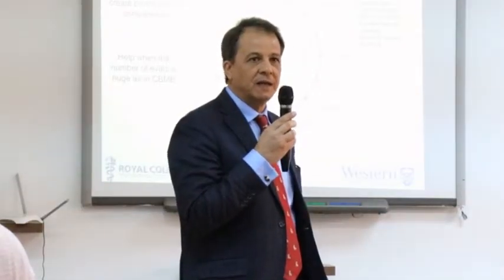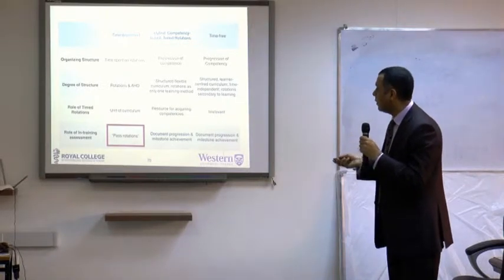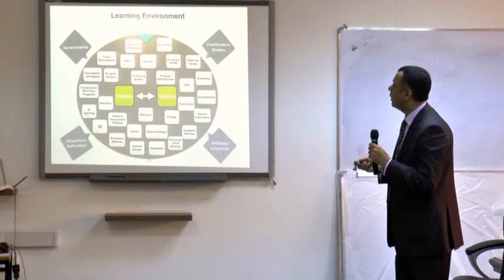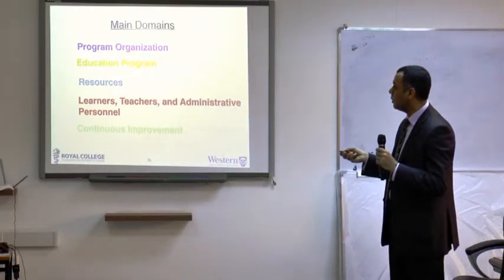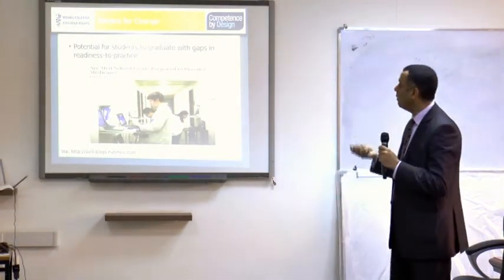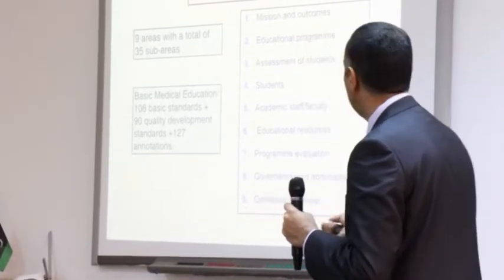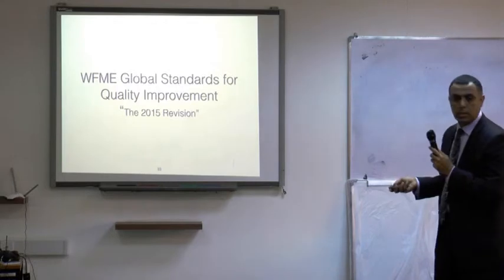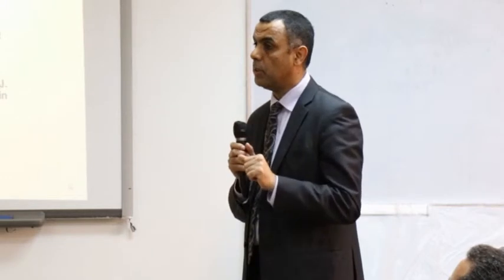CBME ' The New Trend in Medical Education part 3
Over the last few decades, the medical education witnessed a lot changes in response to societal needs. This presentation talks about "Competency-based Medical Education" which is in the aftermath of objectives-driven education. This video was created at the Libyan International Medical University in three parts.